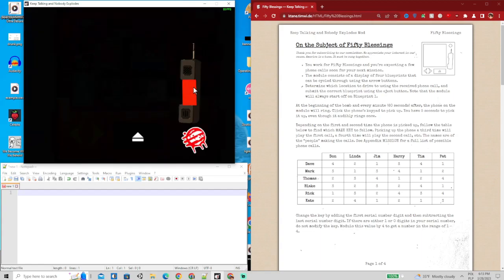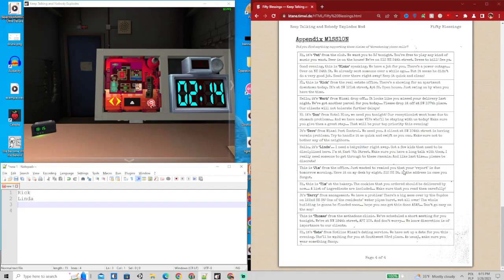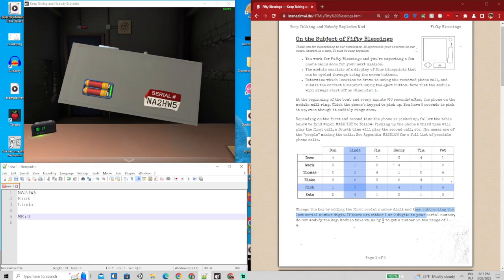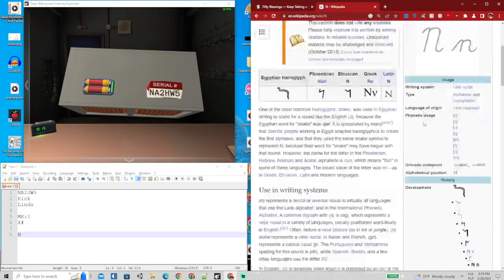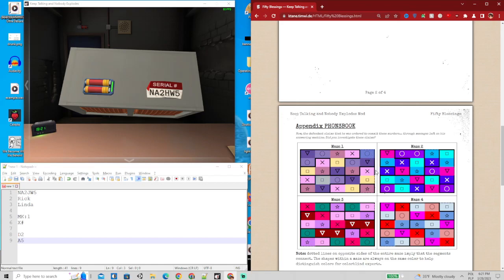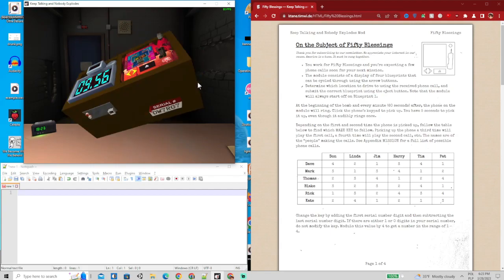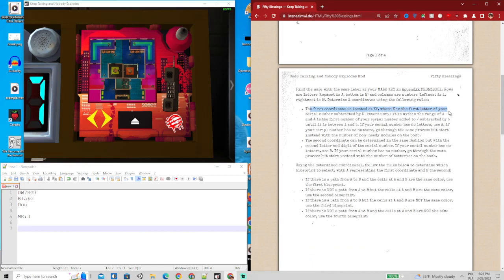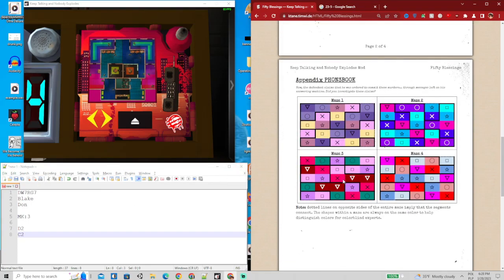KTANE - How to - Fifty Blessings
We need to get work done.